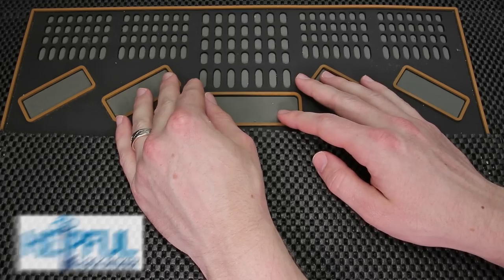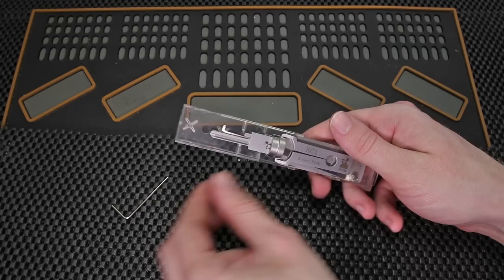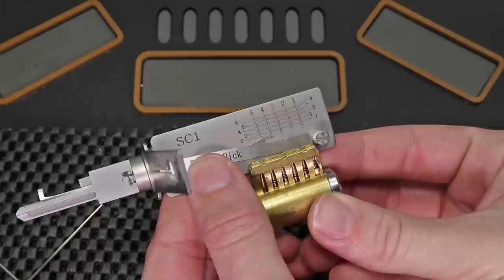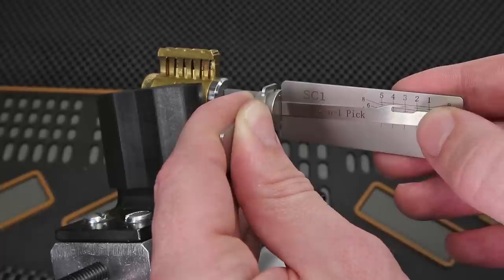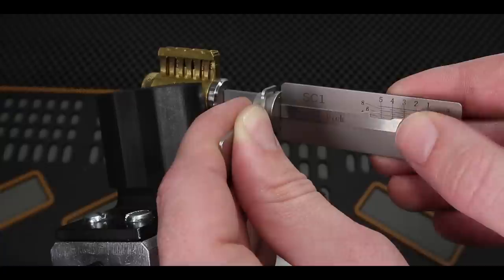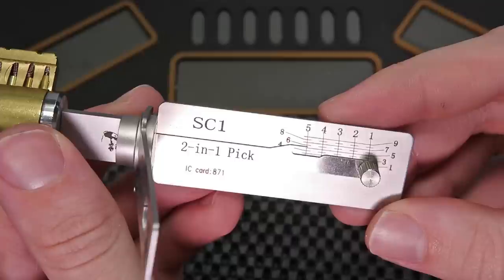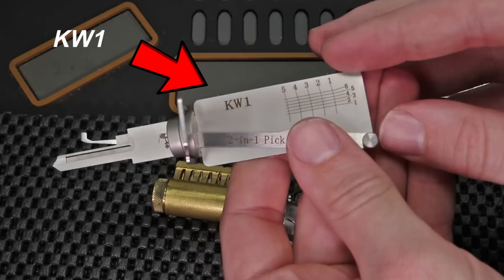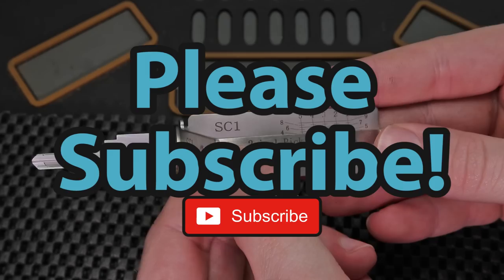[273] First Look At The New SC1 Lishi 2-in-1 Pick and Decoder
Is the New Age Of Lishi Tools A Game Changer? Let’s Find Out!

Lishi tools have been historically utilized in the automotive industry and NOW they are starting to appear in the residential / commercial lock market in the form of the Kwikset (KW1) and Schlage (SC1) keyways. These are two of the most common residential locks that one can find in North America.

What is so special about the Lishi 2-in-one Pick and Decoder?

It it has the ability to have a true novice learn how to pick open a lock and decode it very quickly! You can literally decode a picked lock IN SECONDS and have a permanent key made!

What are the potential implications?

This makes it so someone could potentially pick, decode, and code cut a key in minutes. This could be done with the best intentions such as for a customer or for the worst of intentions such as someone seeking covert unauthorized entry.

These tools are starting to become more widely available and in more formats. They are starting to change the landscape of residential security and it is exciting and terrifying at the same time to see them expand.

What Are Some Of The Current Fail-Safes?

1. Locksmiths won’t typically cut a code cut key for someone they do not know or someone that cannot reasonably show ownership of the lock.
2. This tool can only be currently purchased by locksmiths
3. Most unauthorized entry comes from destructive entry and not through lock picking. As nice as it looks in the movies picking a real lock takes time and patience and is much more difficult in a “field setting” vs a “lab setting.”

1. Clear Acrylic Padlock
2. Master Lock No 3
3. Master Lock 140
4. Brinks 40 mm Padlock
5. Master Lock 570
6. Master Lock 911
7. Commando Padlock
8. American Lock 1100 Series
9. Master Lock 410 LOTO
10. Abus Titalium 80TI/50